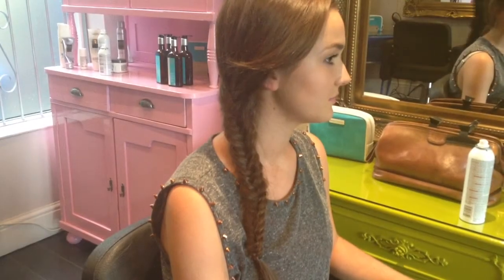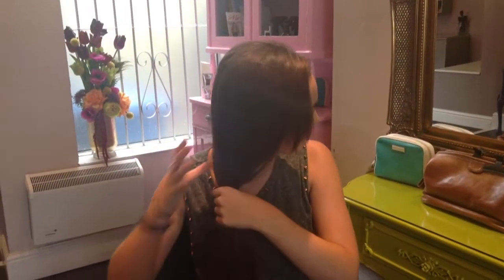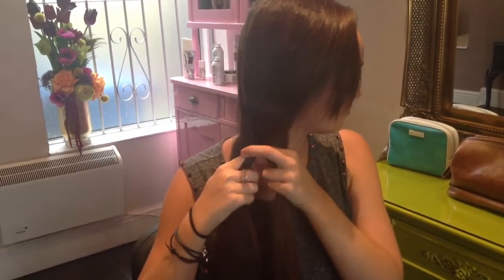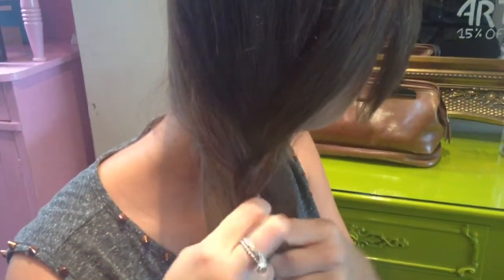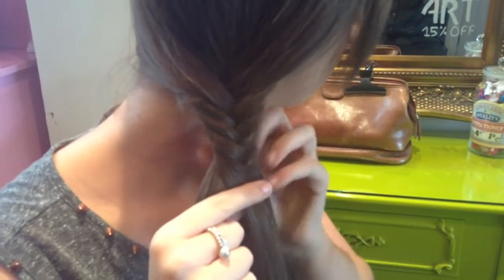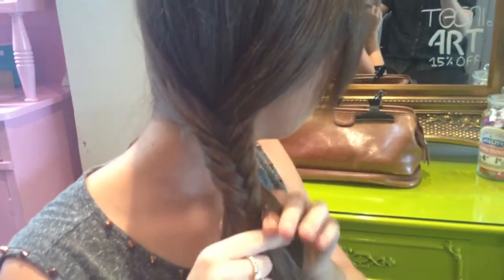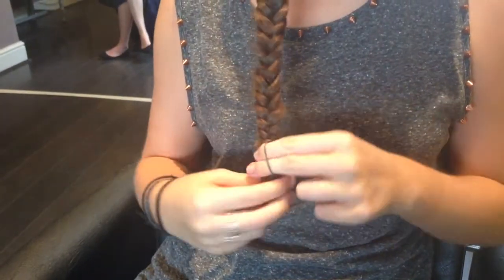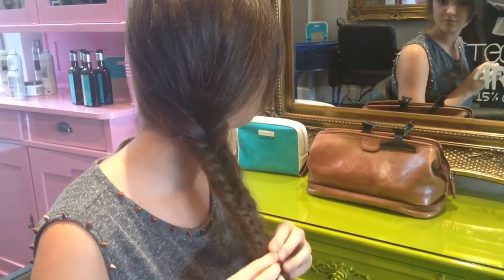Hays salon step by step Fishtail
Step-By-Step! How to do a fishtail plait at home with easy to follow steps showing how to recreate this popular simple style. Try it out on yourself or on a friend!